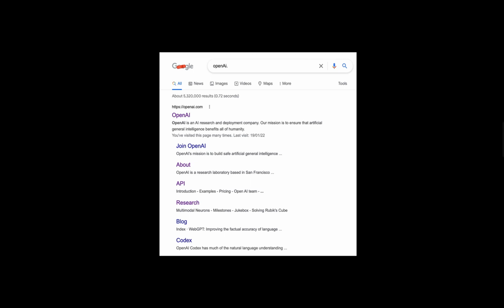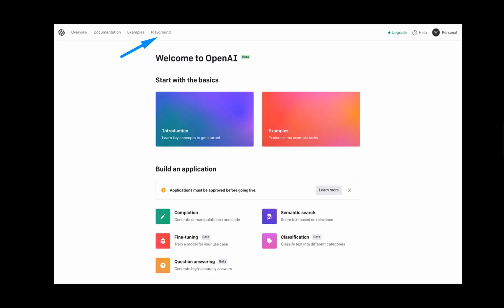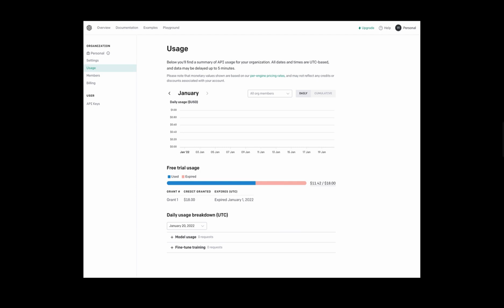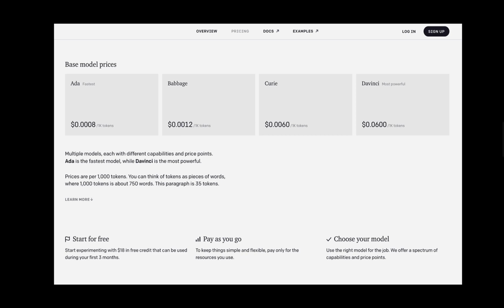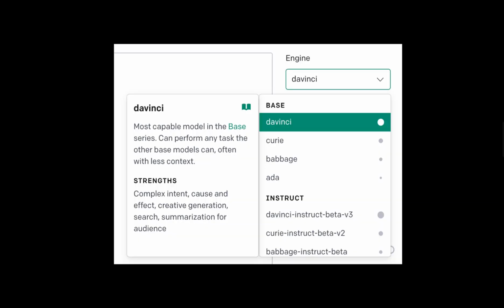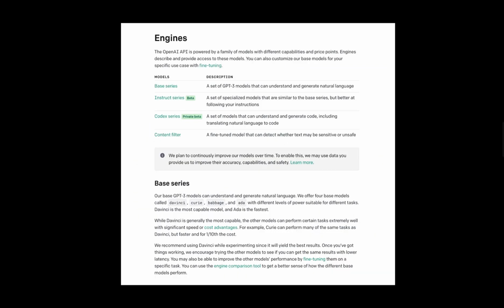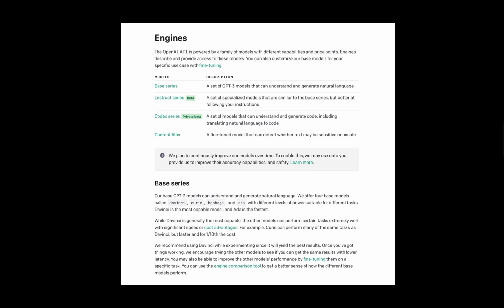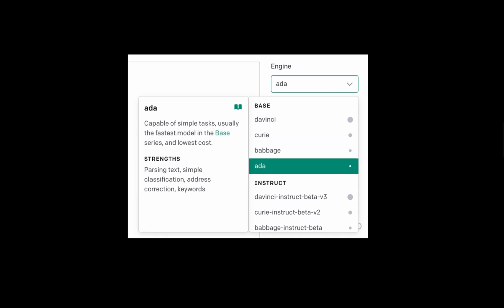Open AI GPT-3 Crash course #2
In this video we talk about the API, the different models that you can use and the different prices.